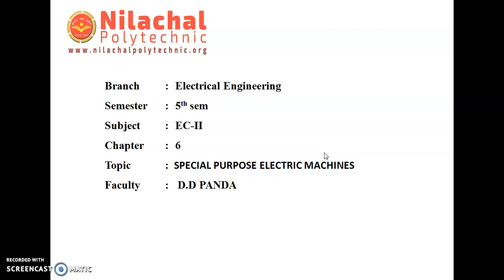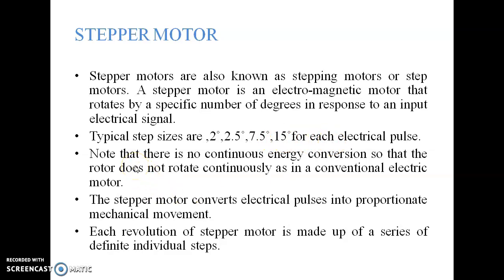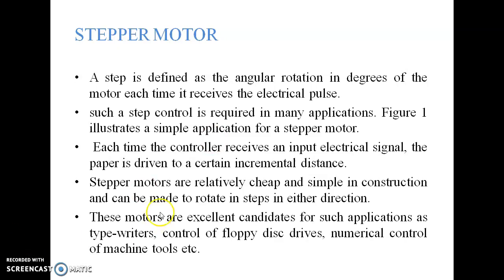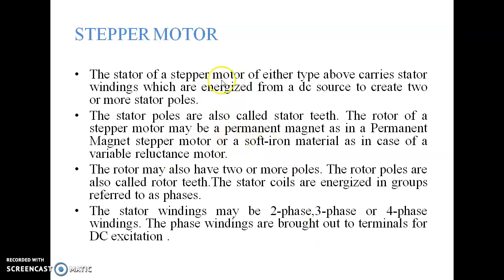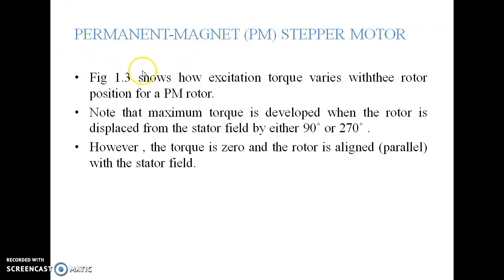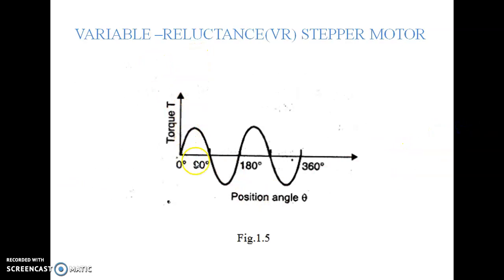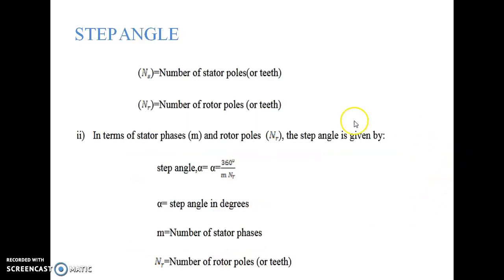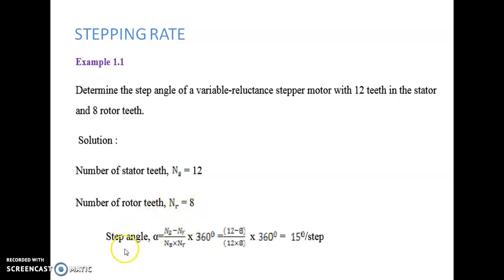5TH SEM ELECTRICAL ENGINEERING ECII CH 6 SPECIAL PURPOSE ELECTRIC MACHINES PART1